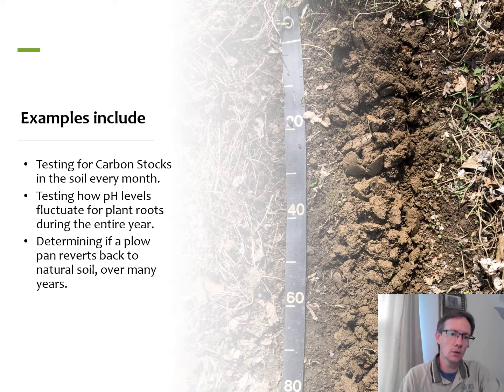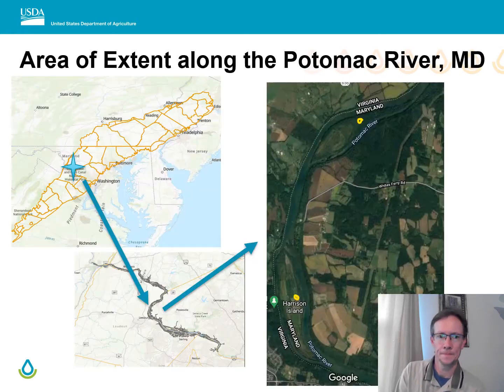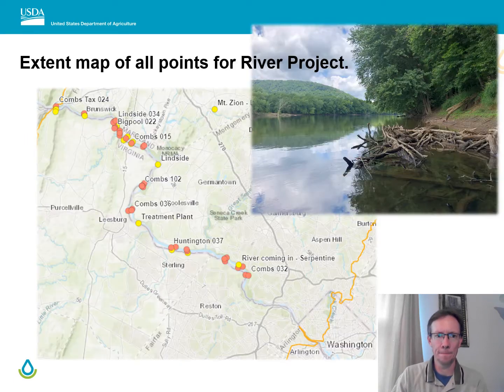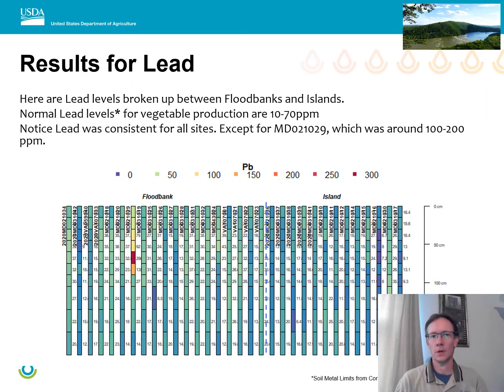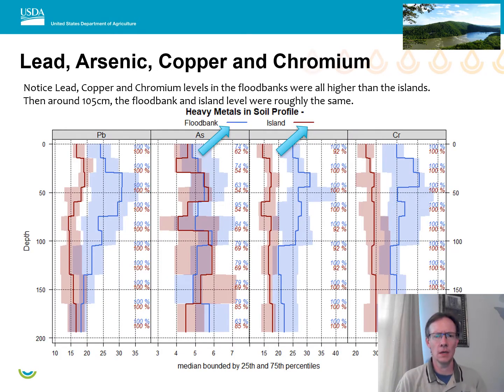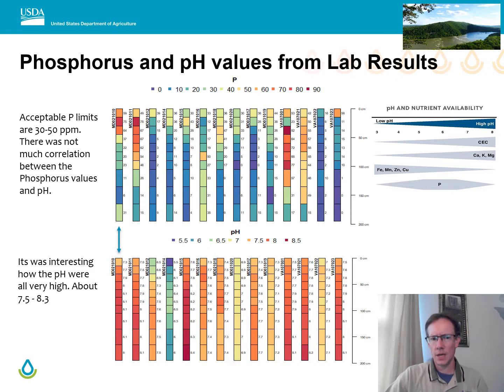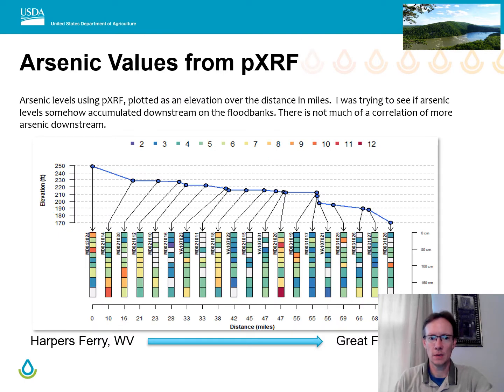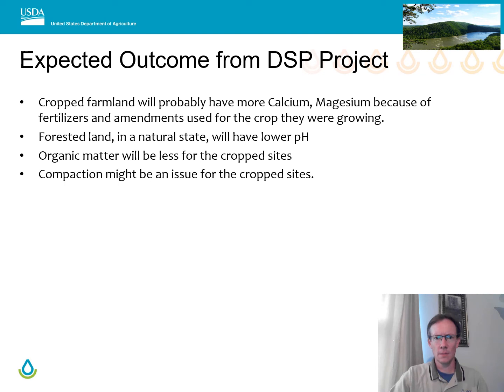Potomac River Phosphorus Values for Cropped Versus Forestland Sites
Ben Marshall, USDA-NRCS, Southeast Soil Survey Region
2021 NCSS National Conference

The fate and transport of phosphorous in fluvial system in the piedmont of Maryland and Virginia is not well understood. Historic land use in these systems along the Potomac river can best be described as conventional row crop production. However, over the last 60 years many of these actively farmed areas have been removed out of production through federal and state easements and or traditional abandonment. As a result, we have the opportunity to investigate phosphorous removal/residence time in three distinctly different land uses. Furthermore, we can leverage this project to document dynamic soil properties associated with soil health indicators that will be reflective of actively cropped, abandon, and steady state conditions under deciduous forest.